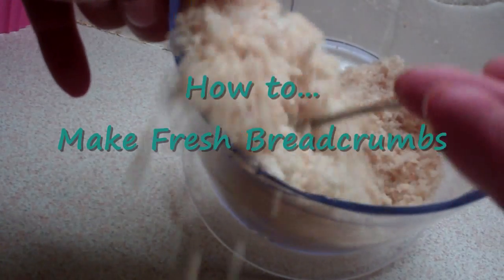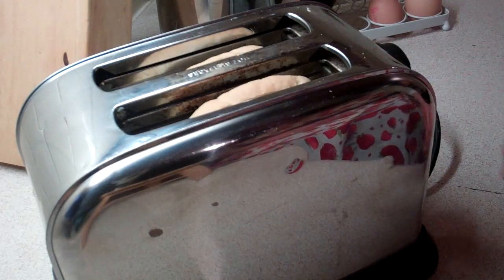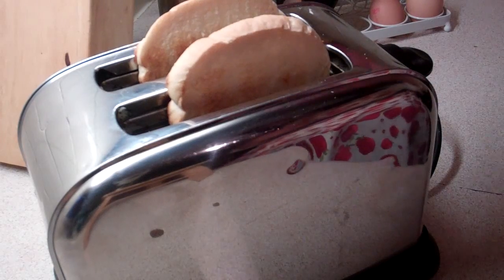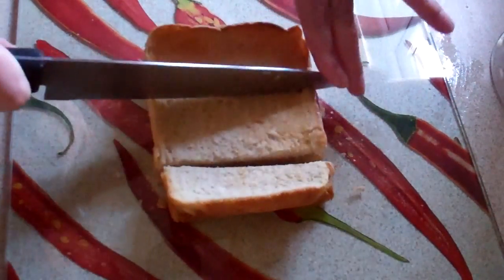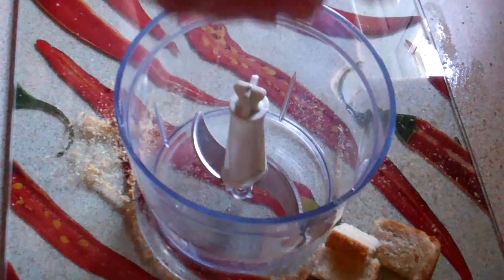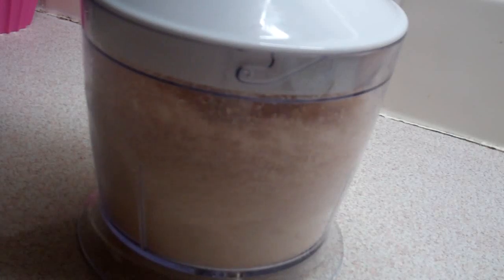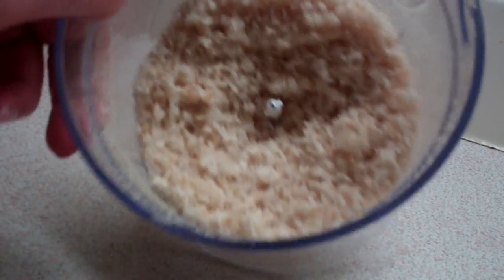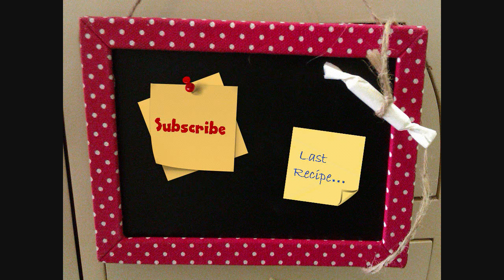How to Make Breadcrumbs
Why buy the pre-made crumbs when they are this easy to make? I'll show you how.